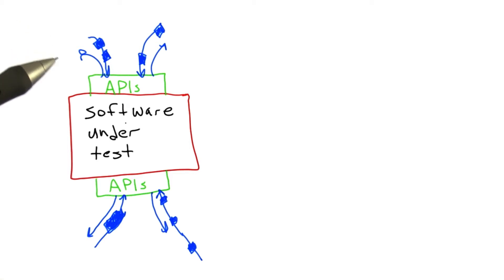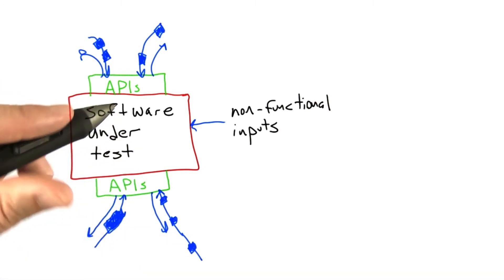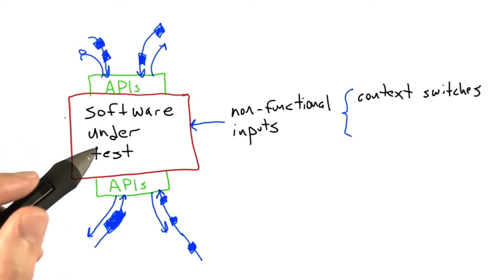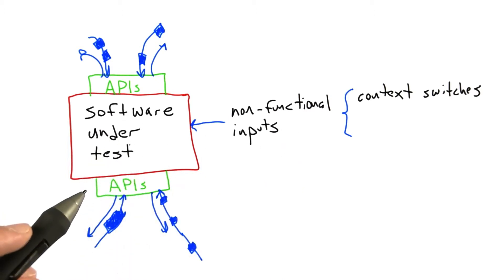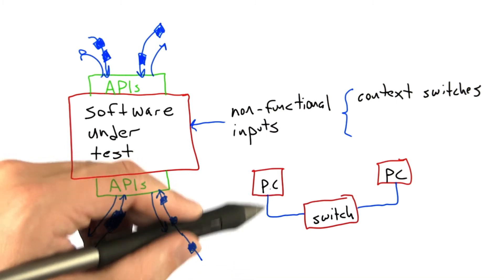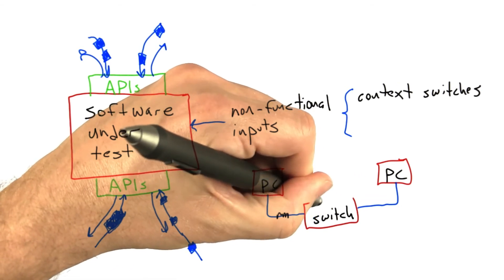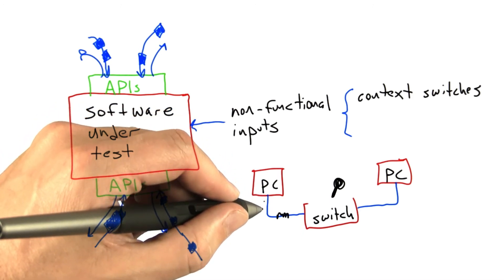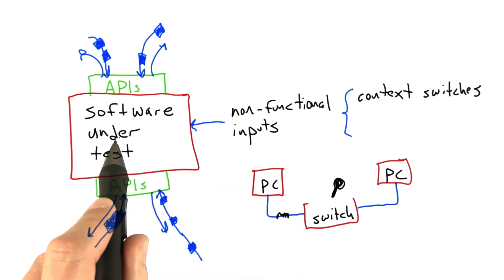Nonfunctional Inputs - Software Testing